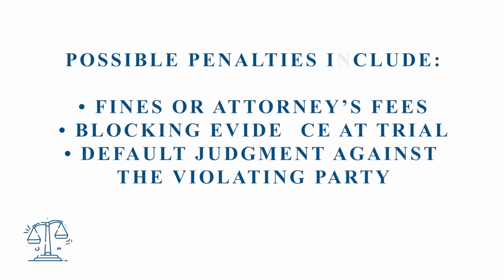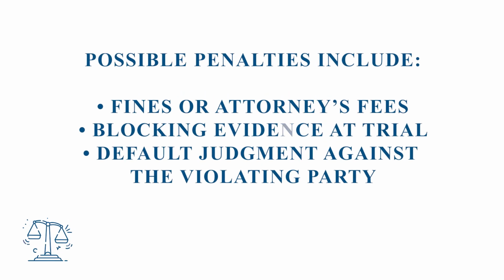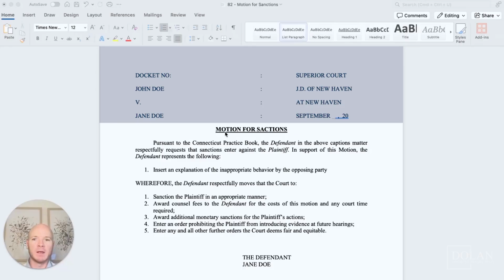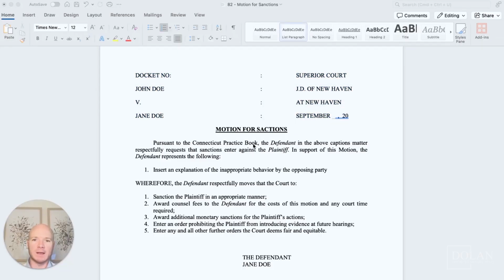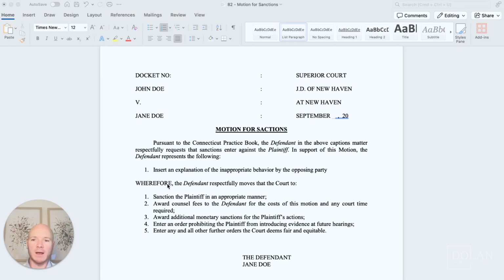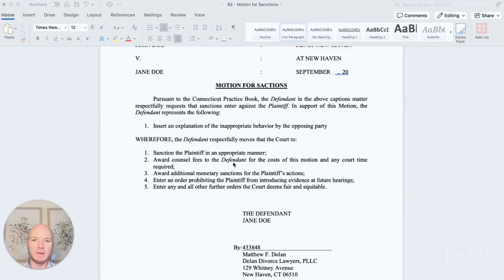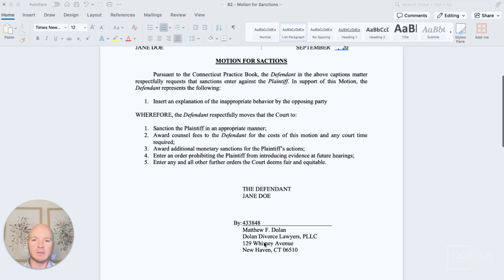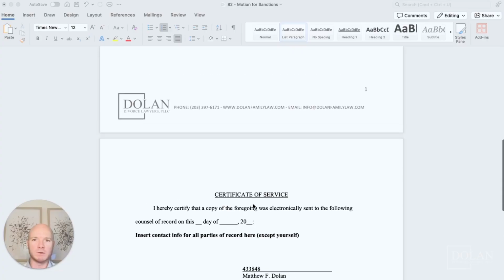How to File a Motion for Sanctions in Connecticut Family Court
Facing a non-compliant opposing party in your Connecticut divorce or custody case? Learn everything you need to know about court sanctions — what they are, when to use them, and how they can help you enforce your rights.

💼 Need Legal Help in Connecticut? Contact Matthew Dolan, a trusted Connecticut divorce lawyer,
for expert family law advice:

custody, and alimony laws in Connecticut.

Why Choose Dolan Divorce Lawyers?

At Dolan Divorce Lawyers, we specialize in Connecticut family law cases, including high-asset
divorce, child custody disputes, alimony, and property division. We provide honest, dedicated legal
representation to ensure our clients reach fair divorce settlements.

About Matthew F. Dolan | Connecticut Divorce Lawyer

Matthew F. Dolan is an experienced Connecticut family law attorney recognized for his expertise in
high-asset divorce cases, child support, and financial settlements. He has been named in the National Trial Lawyers Top 40 Under 40 and recognized as a New England Super Lawyers Rising Star. With years of experience handling divorce cases across Connecticut, Attorney Dolan and his team are committed to guiding clients through complex financial and custodial disputes.